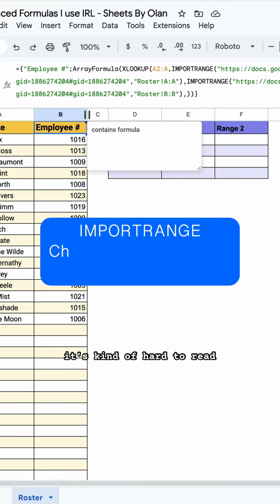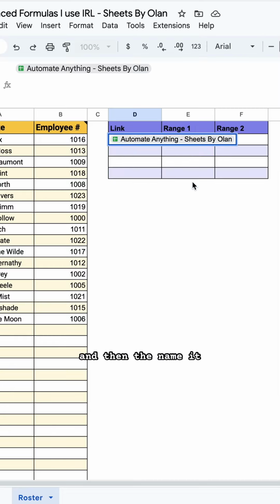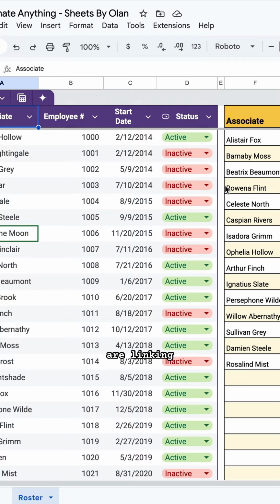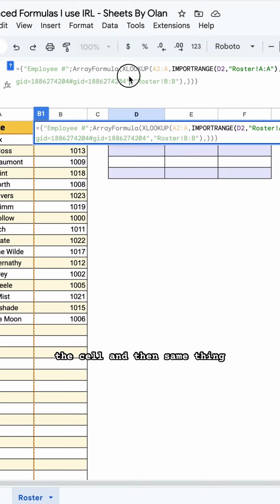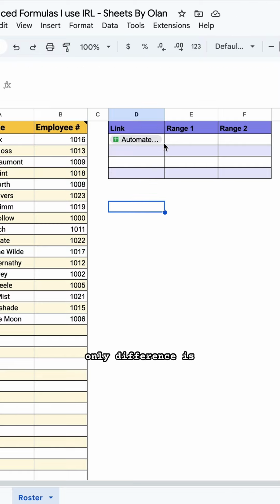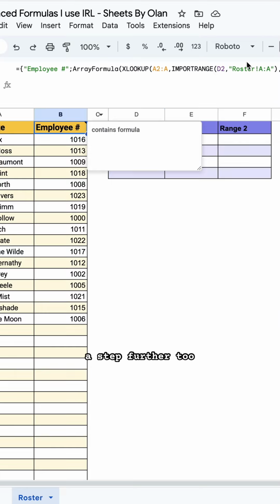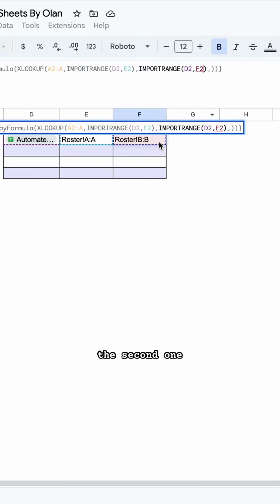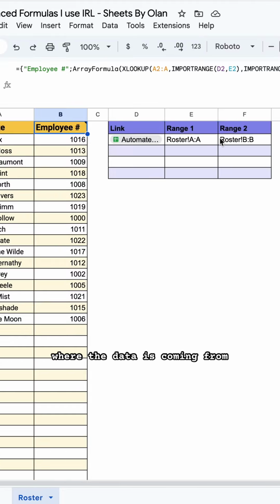Chip & Reference HACK in Google Sheets!